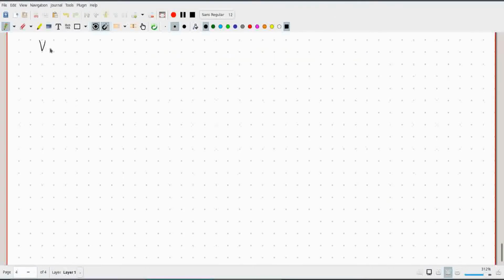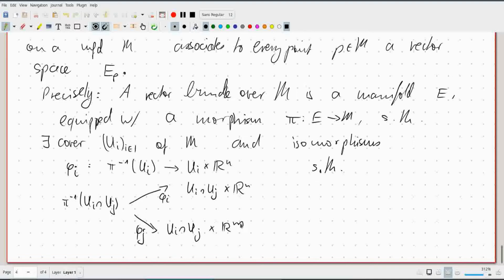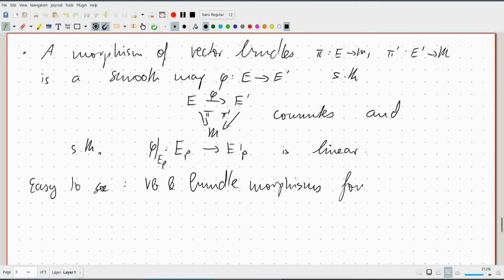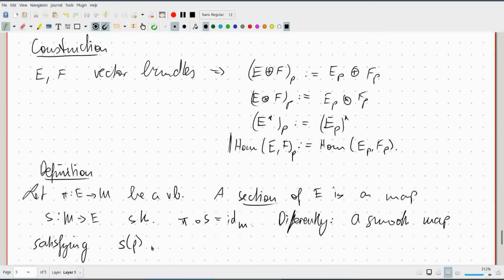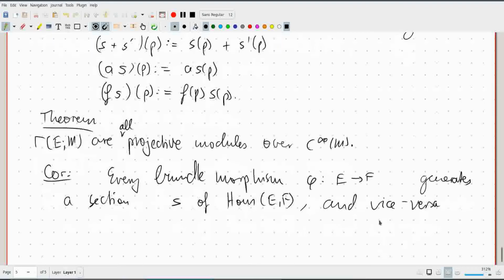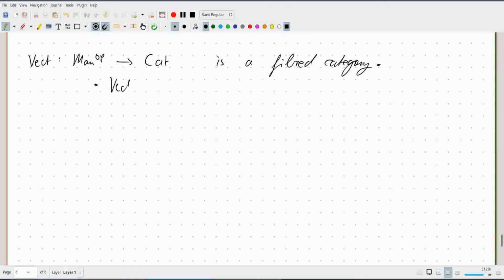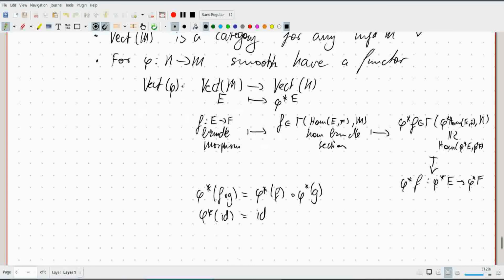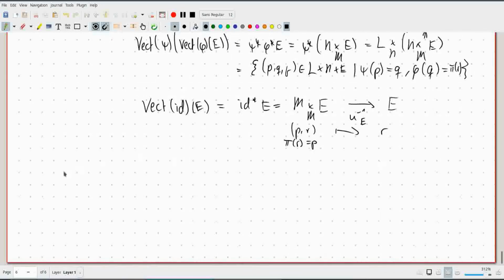Introducing Vector Bundles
Vector bundles are one of the most important concepts of differential geometry, and of course I'm not doing them justice. I only introduce some of the more fundamental constructions.

The big theorem I mention about sections of vector bundles being projective modules, is called the (Serre-)Swan theorem.

Fun fact: the smooth functions R on a manifold also form a vector bundle L (the trivial line bundle), just like every commutative ring is also a projective module over itself. Since a k-vector space V is always isomorphic to the vector space Hom(k, V), we can represent the sections functor Γ: Vect(M) → R-Mod by the functor Mor(L, -). In other words: the sections of a vector bundle E are precisely the bundle morphisms L → E.